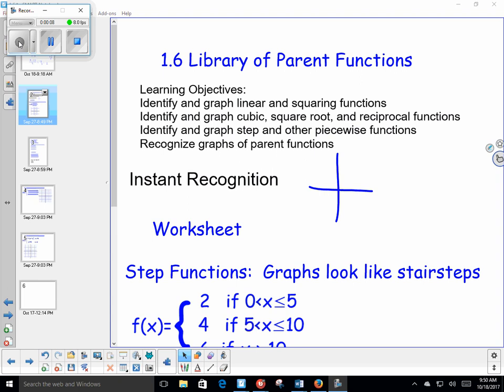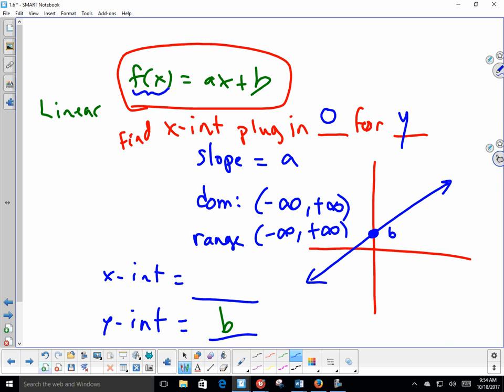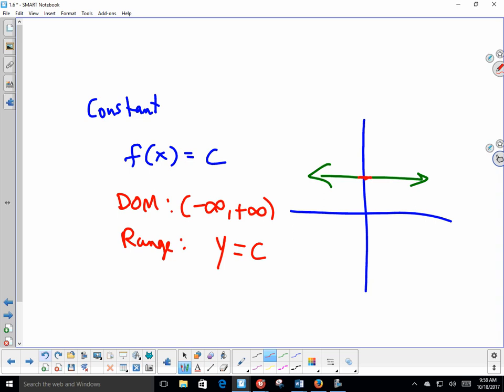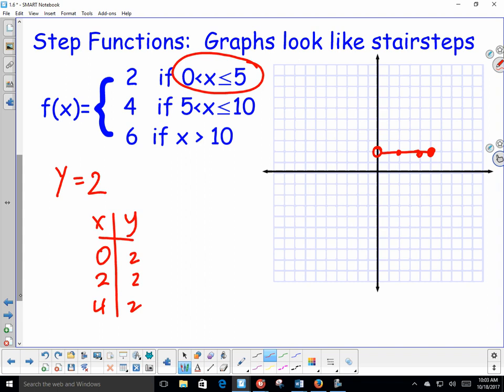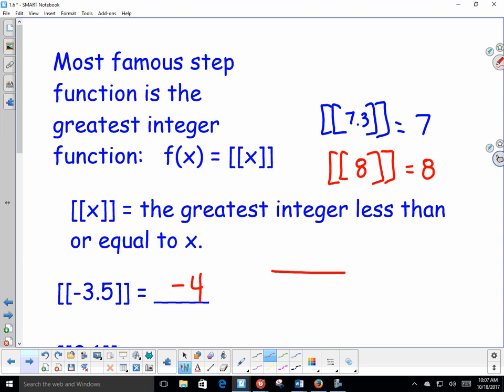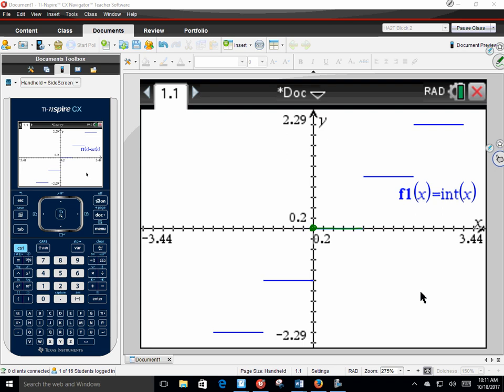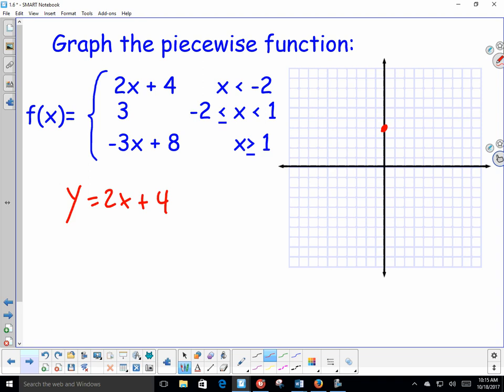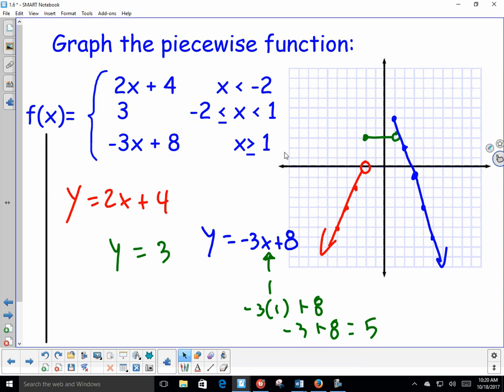1 6 Library of Parent Functions